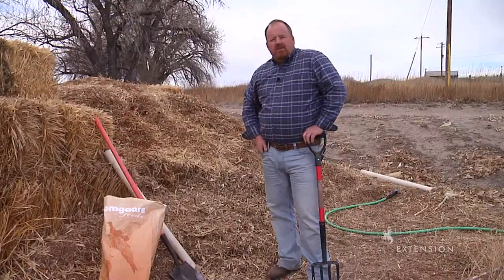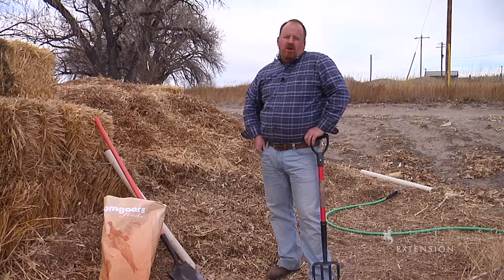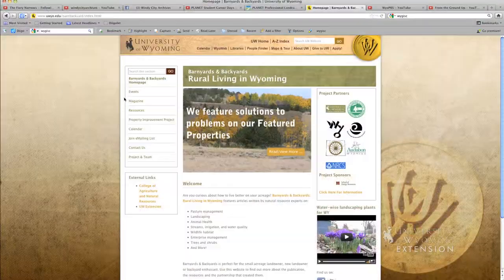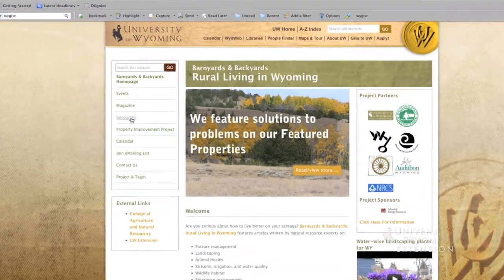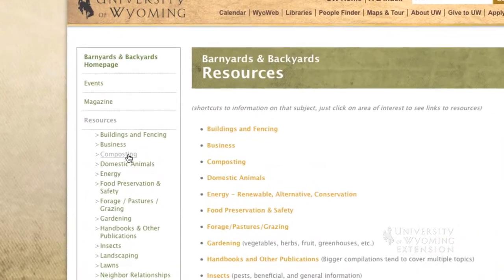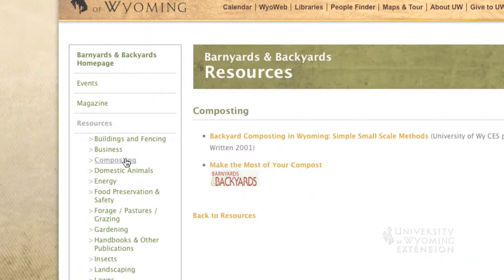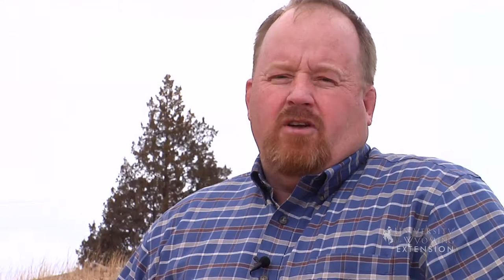Composting Part 1 | From the Ground Up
In this video we explore how to start composting in your yard. Part 1 of a 2 part series, this segment explores the ingredients that you'll need for successful composting.

Horticulture